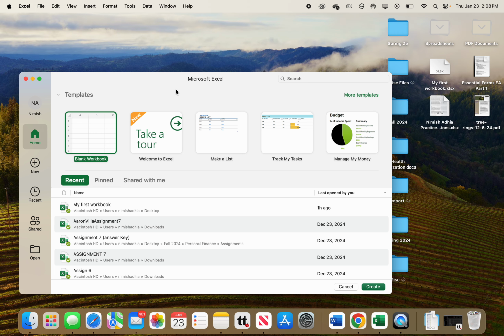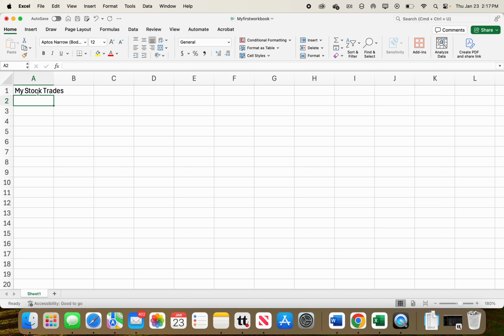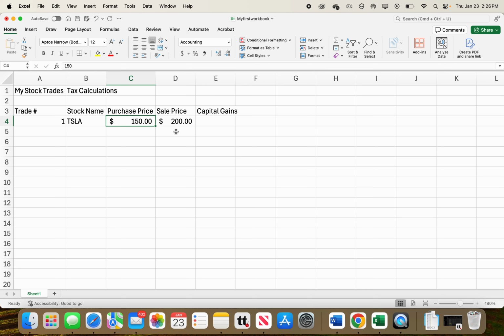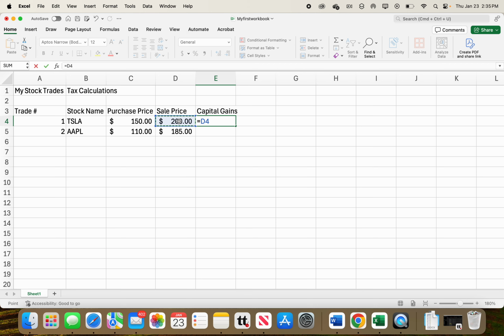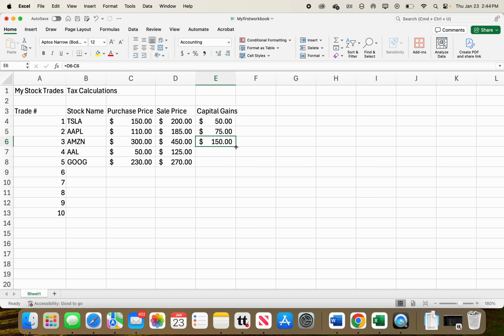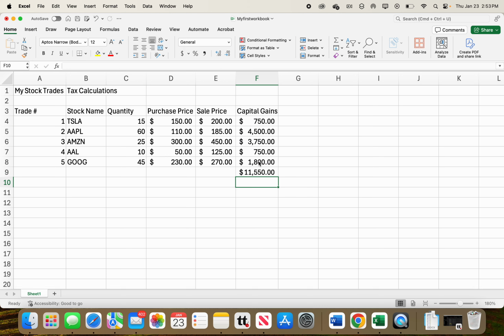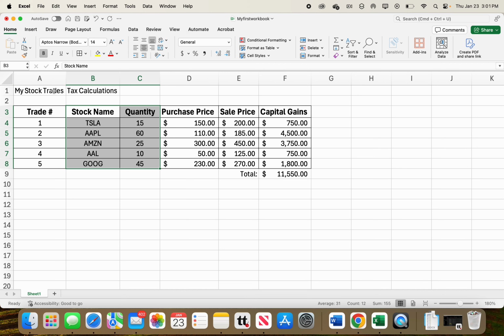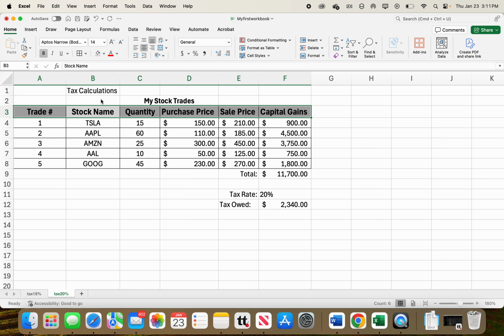Beginning EXCEL tutorial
An excel tutorial on the first day of class for my Personal Finance class.